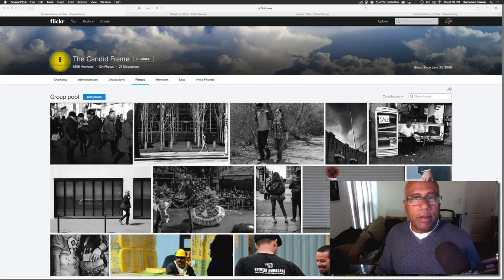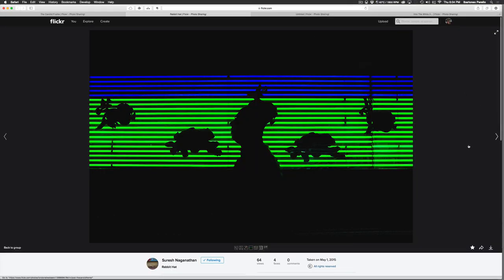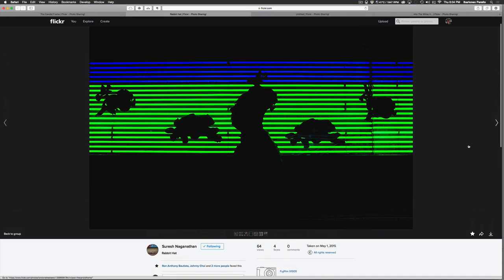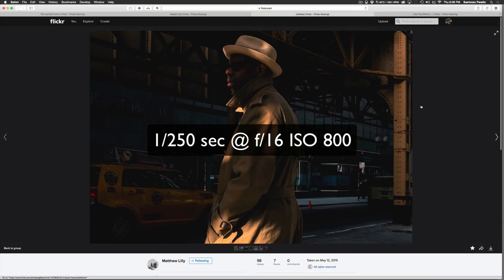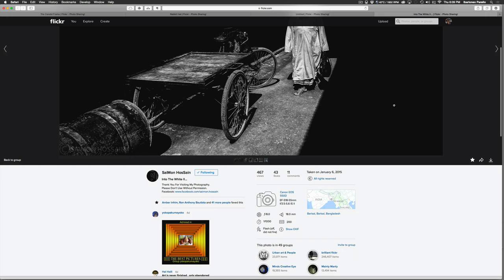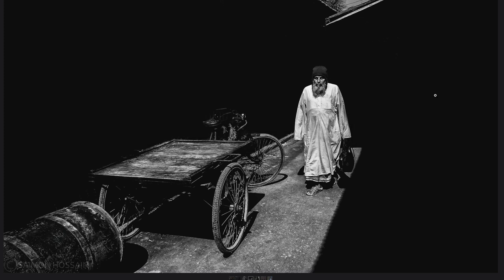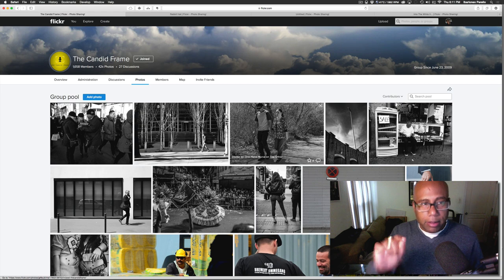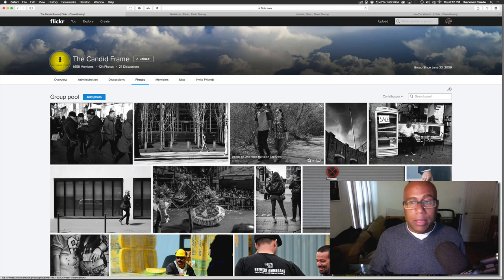Street Photography: Paying Attention to the Light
In this video, Ibarionex talk about paying attention to the quality of light in street photography whether shooting in the middle of the day or late into the evening.

Join the TCF Flickr Group today!